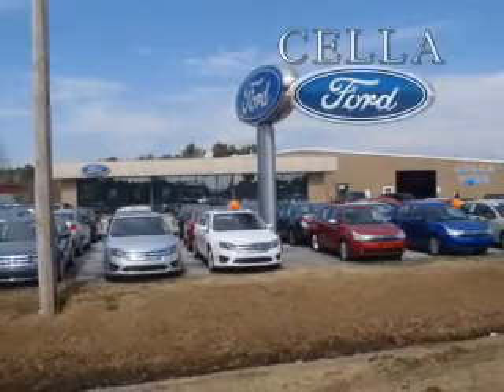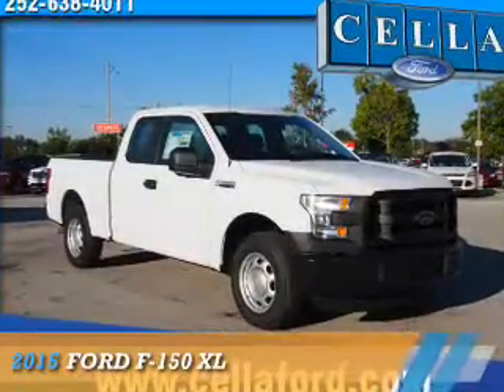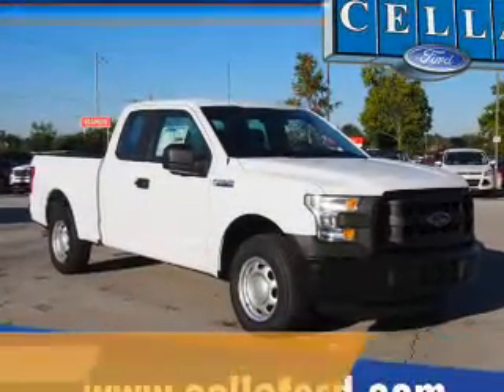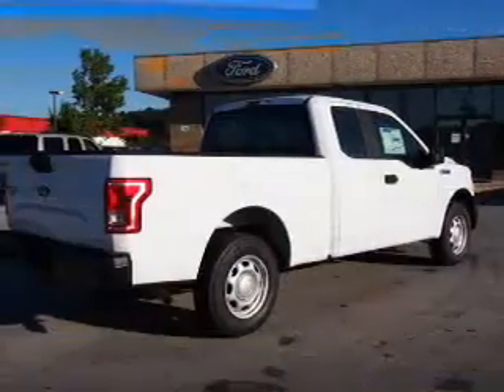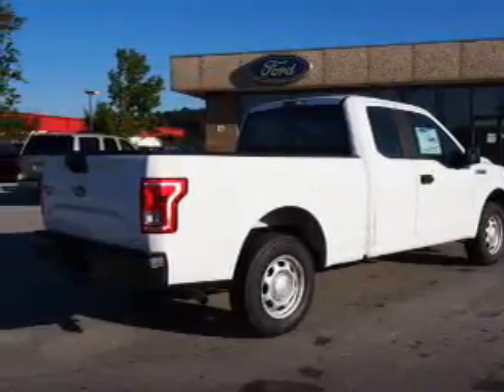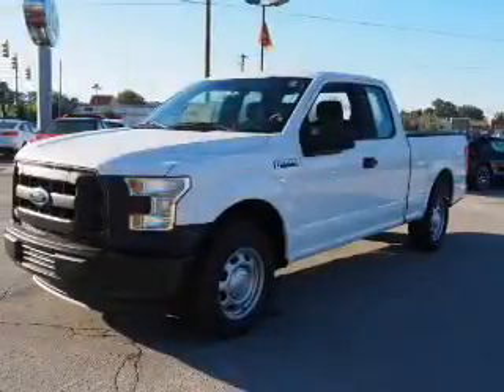2015 Ford F-150 T2722 - New Bern NC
Year: 2015
Make: Ford
Model: F-150
Trim: XL
Engine: 3.5 liter 6 Cylindercylinder 2WD
Transmission: Shiftable Automatic
Color: White
Mileage: 3
Address:
VIN:1FTEX1C89FKD93213